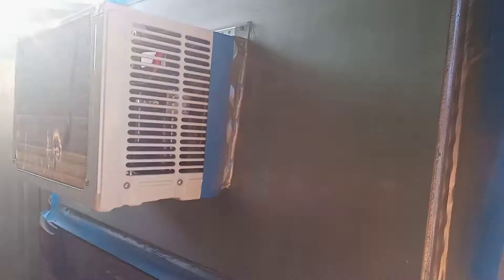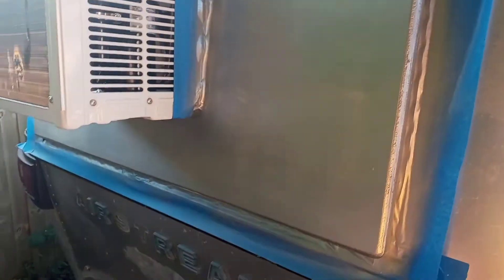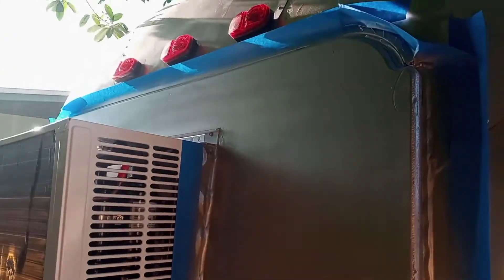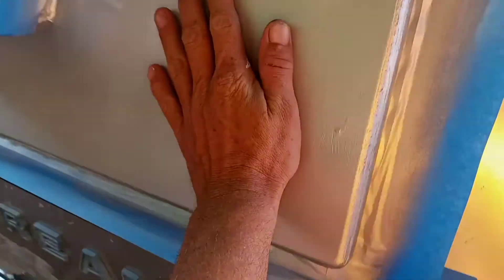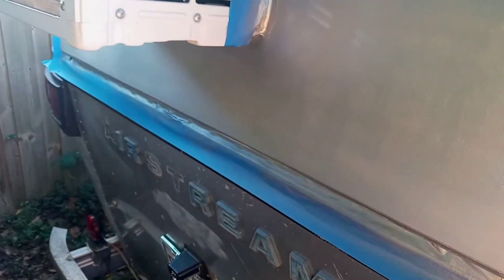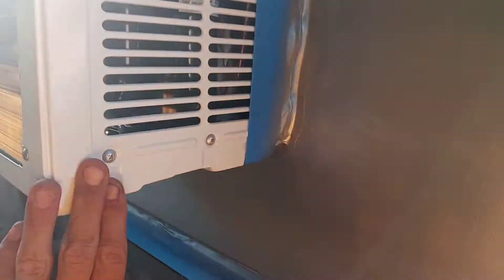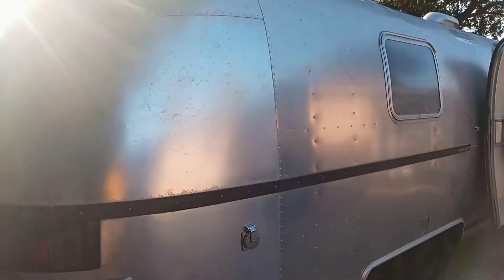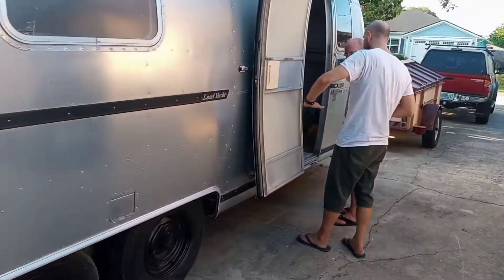Vintage Airstream Easy A/C...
When the seller says "Yeah its got A/C. stands for Ain't Conditioning" But you have Faith in God. Fun Summer Projects with Family in Florida. Airstream. Renovation. Rejuvenation. Rejoice with this 100% Reversible RV or Travel Trailer Air Conditioning Hack. Window not broken? Sell it for $300 and but a window unit and 24" x 45" of plywood... 🙏 Love Y'all!